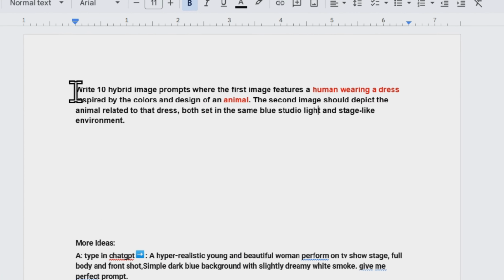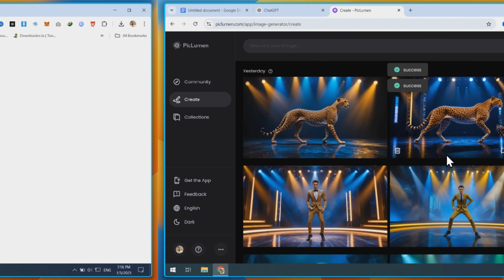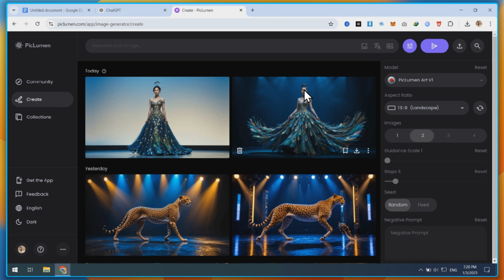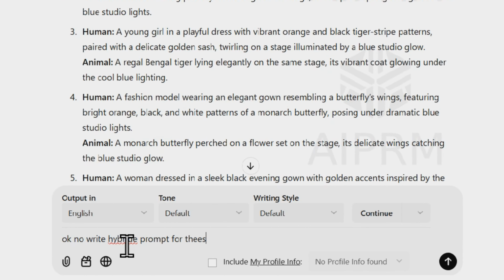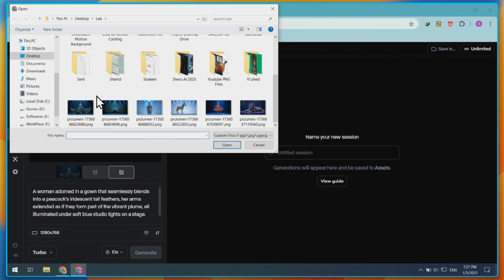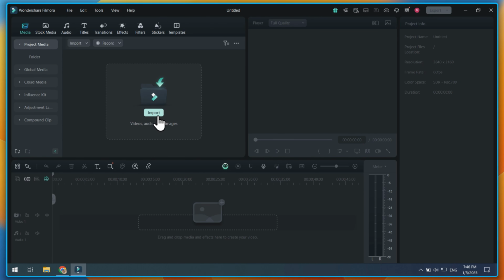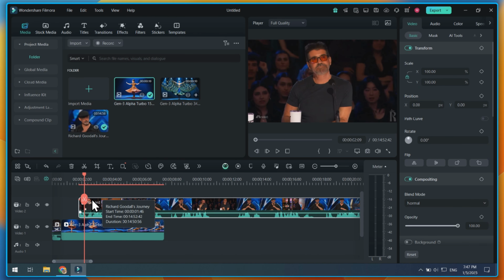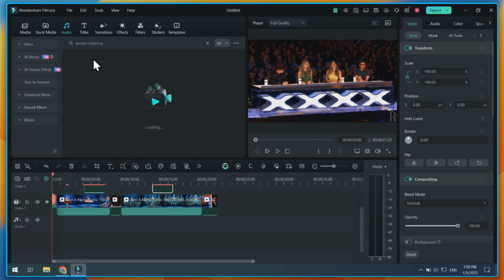Earn $100K/Month with AI Videos (Shocking Viral Strategy!)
How to Make America's got talent Ai Videos & Go Viral

Unlock the secrets to making $100K/month by creating viral AI videos for YouTube Shorts and TikTok! In this video, I’ll reveal powerful strategies to discover untapped niches, such as AI-driven America's Got Talent-style magic shows and captivating animal fusion videos. Learn how to produce faceless content with advanced AI tools, maximize engagement, and achieve viral success with proven techniques.